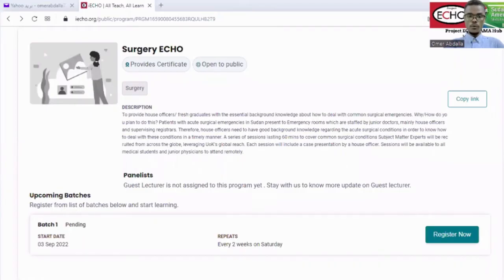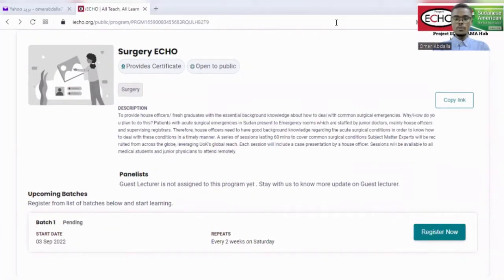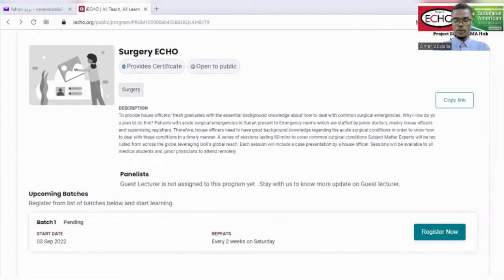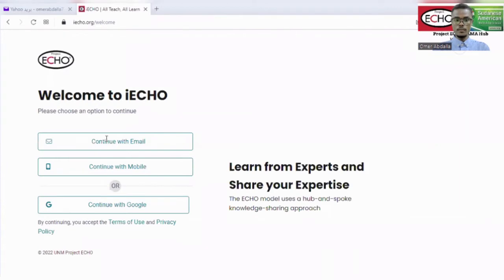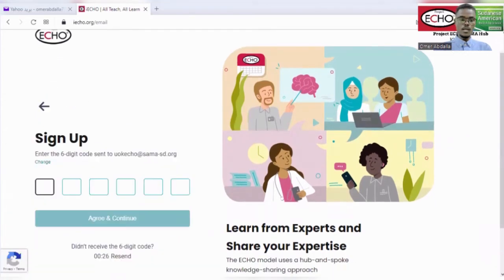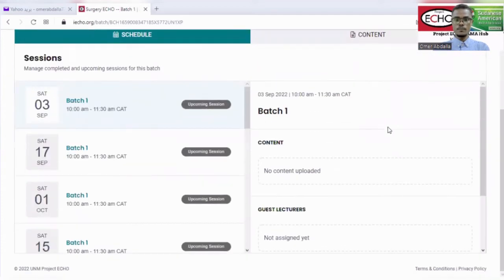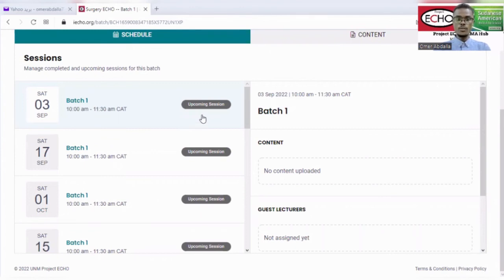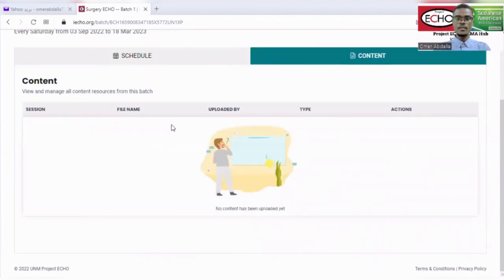Introduction to iECHO platform and registration process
by Dr. Omer Abdalla Marzoog, SurgeryECHO Coordinator